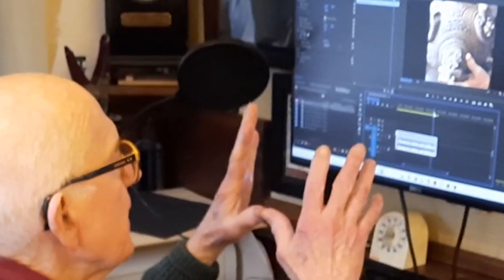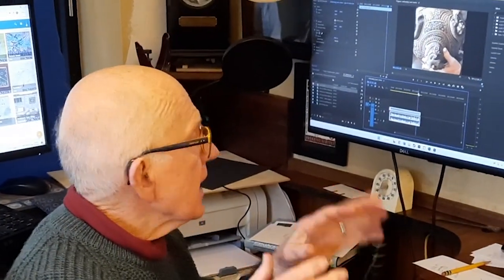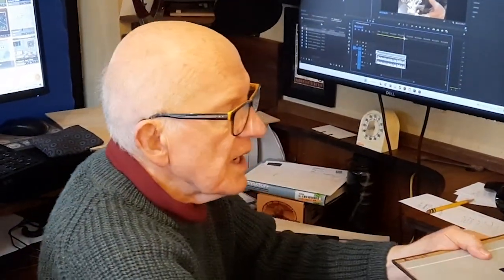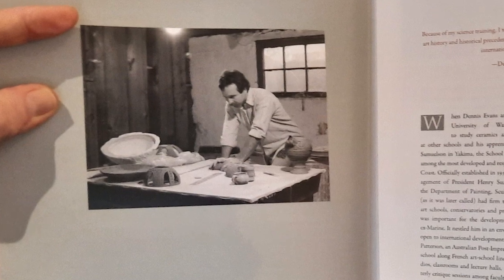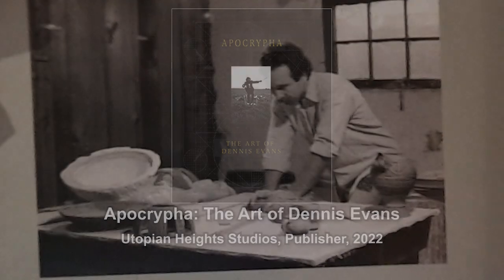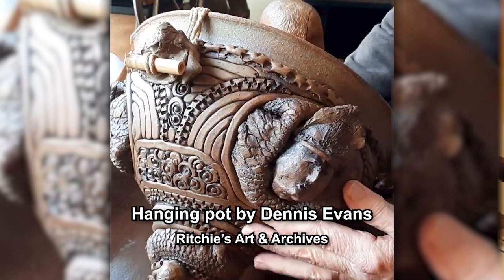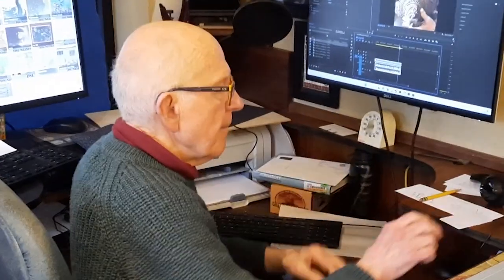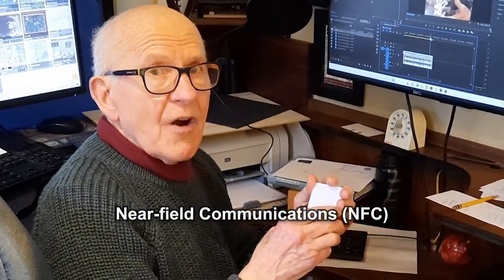Escape the Museum: ICOM Presentation Offer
The International Council of Art Museums, ICOM, requested papers for their upcoming conference. Bill thinks it is an opportunity to make a presentation conflating the 6-month project he did with Carl Chew and David Lotz, and he sketched an intro for what would be an online presentation originating in Seattle. He excerpted a section from his current, proof-of-concept, in this video.